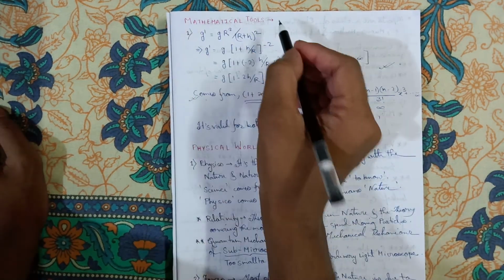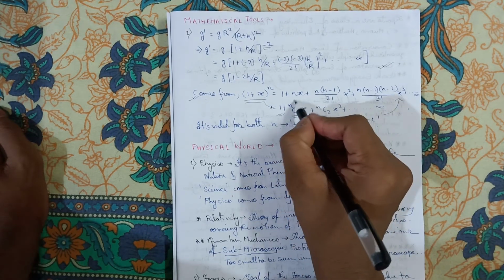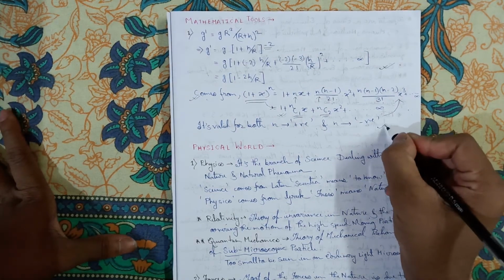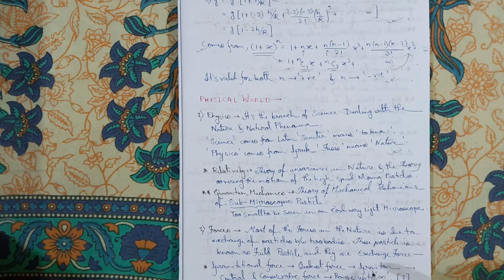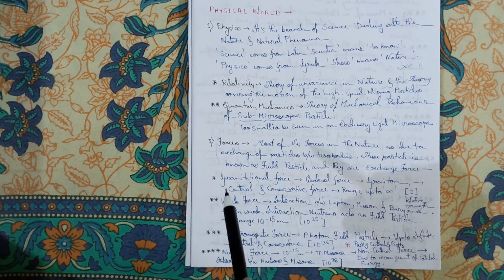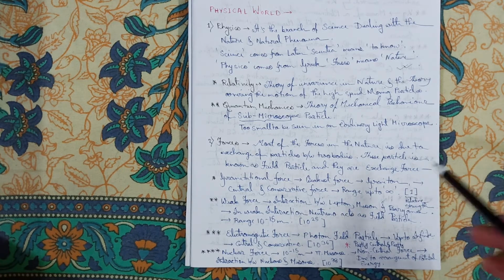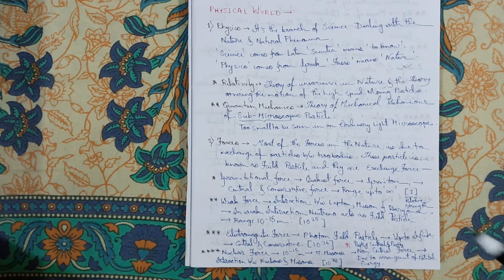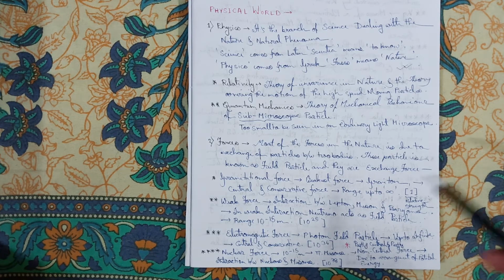PHYSICAL WORLD , UNIT & MEASUREMENTS 11 PHYSICS